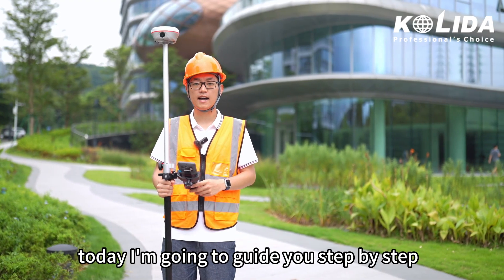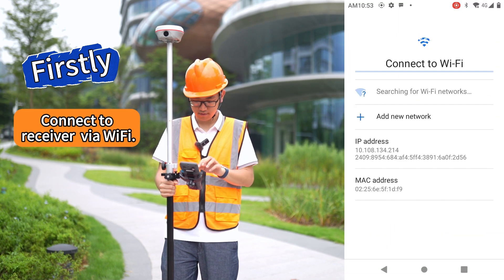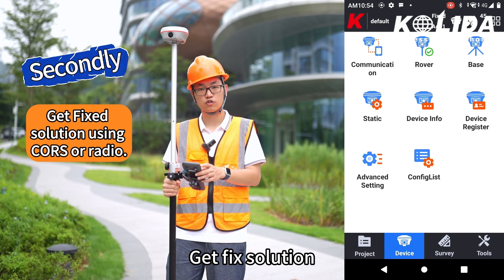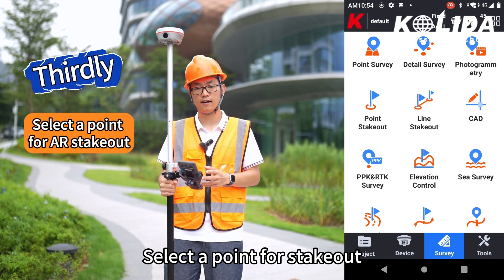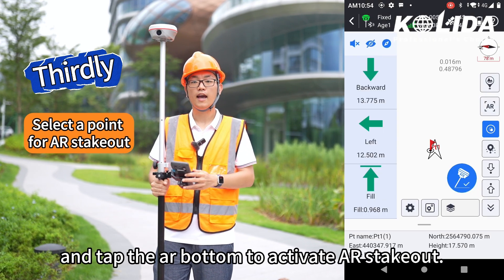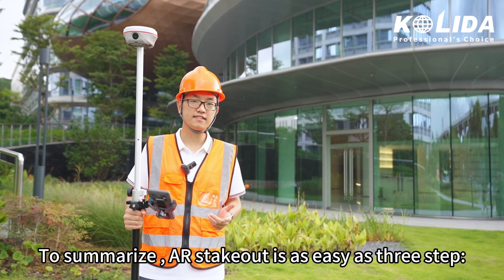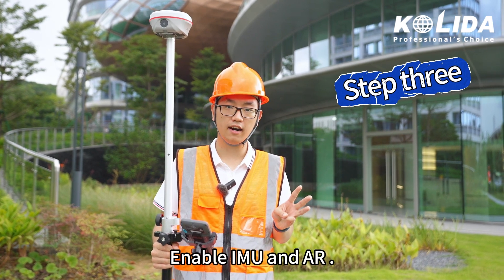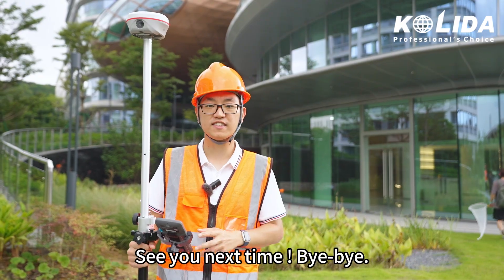Dual Camera GNSS AR Stakeout Operation, Kolida Professional Manufacturer of Survey Equipment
Based on new users' demand, we made this videos to shows the work steops of AR Stakeout program.